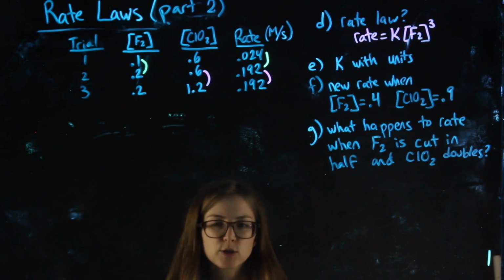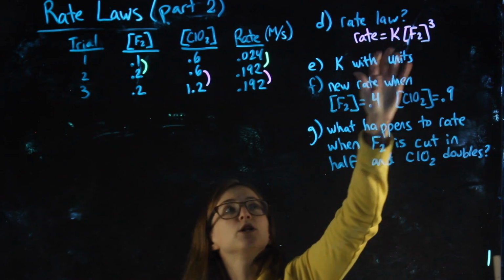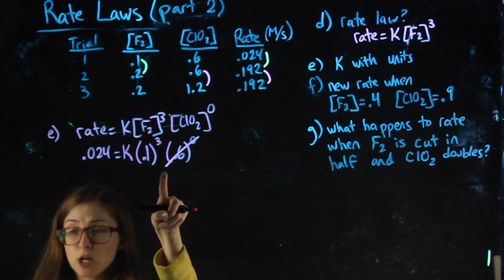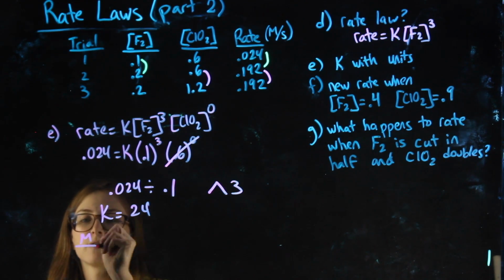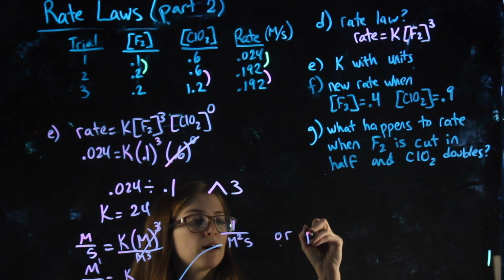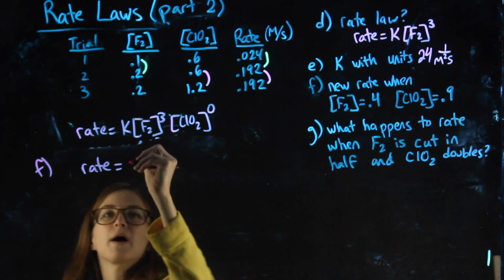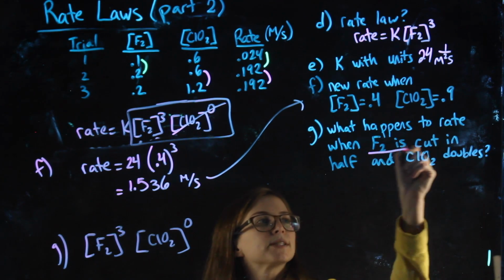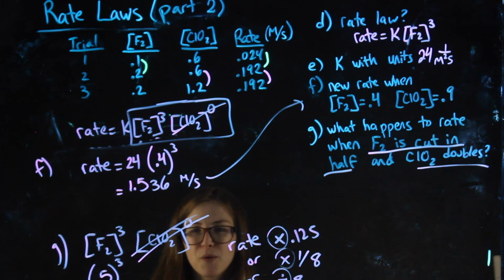Rates: finding k with units, new rate, etc